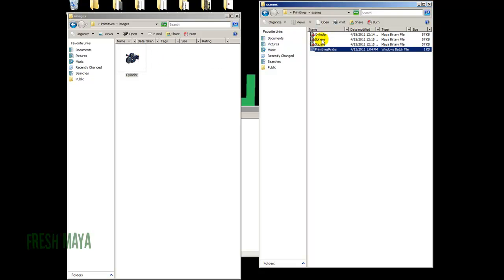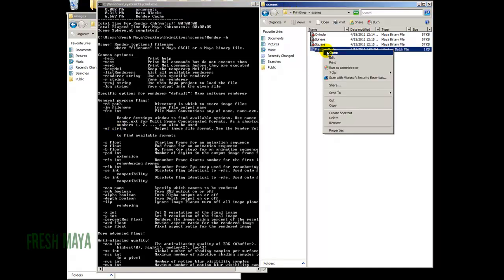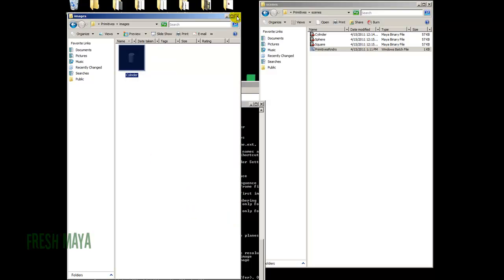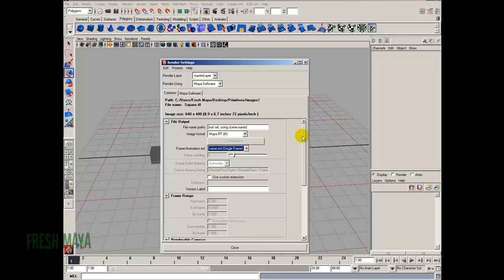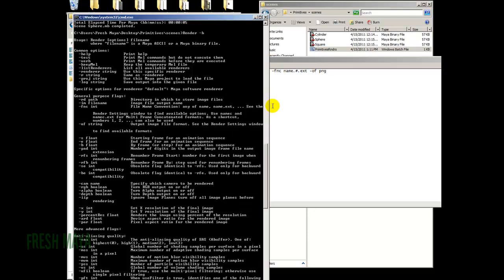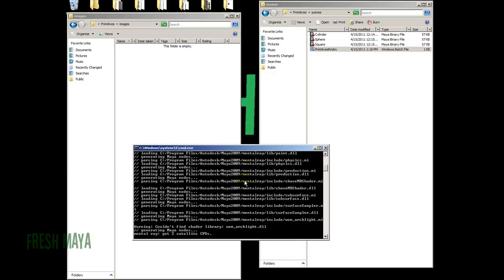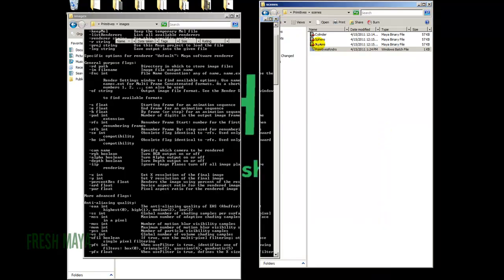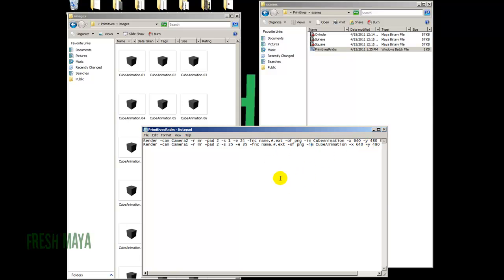Maya Tutorial: Command Line Rendering (Part 2 of 2)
In this Fresh Maya Video Tutorial, Eric shows you how to render using the Command Prompt.